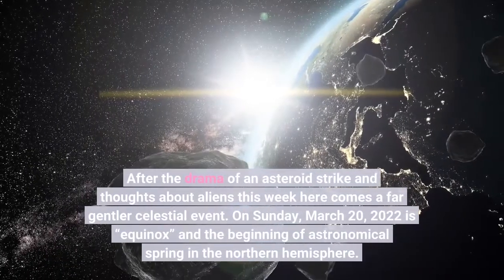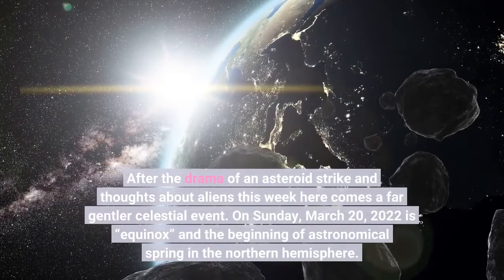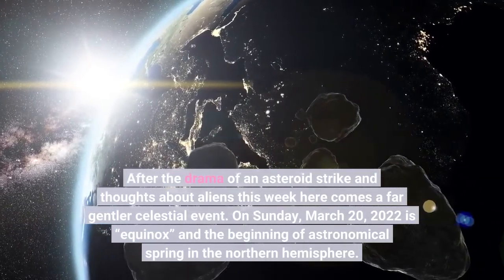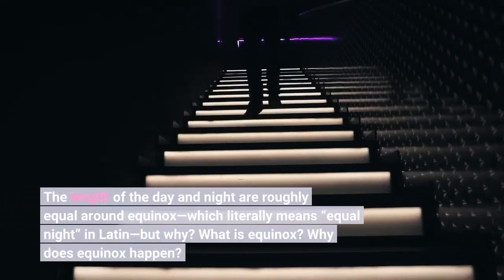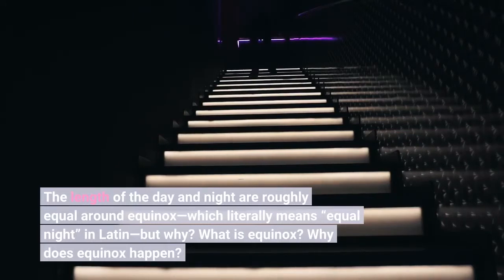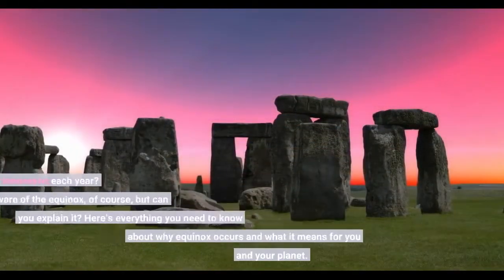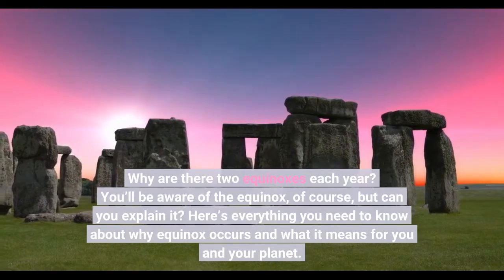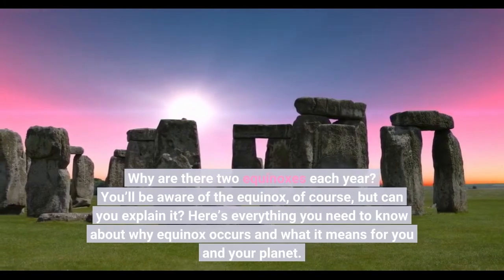When Is Spring Equinox 2022 Why There’s An ‘Equal Night’ This Weekend And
After the drama of an asteroid strike and thoughts about aliens this week here comes a far gentler celestial event. On Sunday, March 20, 2022 is “equinox” and the beginning of astronomical spring in the northern hemisphere. The length of the day and night are roughly equal around equinox—which literally means “equal night” in Latin—but why? What is equinox? Why does equinox happen? Why are there two equinoxes each year? You’ll be aware of the equinox, of course, but can you explain it? Here’s everything you need to know about why equinox occurs and what it means for you and your planet. It’s the March, vernal (“of Spring”) or northward equinox. It marks the occasion of the Sun passing across the equator, moving north, to bring longer (and therefore warmer) days in the northern hemisphere and shorter (and colder) days in the southern hemisphere. However, on the day of equinox itself the length of the day and night are the same everywhere in the world. In the northern hemisphere the March equinoxmarks the beginning of astronomical spring while in the southern hemisphere it signals the beginning of fall. The March equinox is a global event. Its specific time is 15:33 UTC (Universal Time), which is 08:33 a.m. PDT, 11:33 a.m. EDT and 3.33 p.m. GMT in the U. K. (you can convert for your timezone here). That’s officially when astronomical spring begins in the northern hemisphere and fall beings in the southern hemisphere. It lasts until the June solstice on Tuesday, June 21, 2022. Earth spins on an axis that is tilted by 23.5º with respect to the Sun. It’s that which causes the times of sunrises and sunsets—and the length of days and nights—to wax and wane throughout the year. The result, of course, is the seasons. On Sunday the Earth’s axis will be perpendicular to the Sun, so both the northern and southern hemispheres get sunlight for an equal amount of time. It’s the same at the next equinox—the fall equinox on Friday, September 23, 2022. Not exactly since the celstial equator—which the Sun crosses at equinox—isn’t an actual line in the sky you can see. A good way to appreciate the change is to merely go watch a sunrise or a sunset on Sunday, or appreciate the position of the Sun at midday (though obviously don’t go stare at it!). Either way, the equinox is an important eaymarker in our planet’s incredible annual journey around the Sun. Wishing you clear skies and wide eyes.